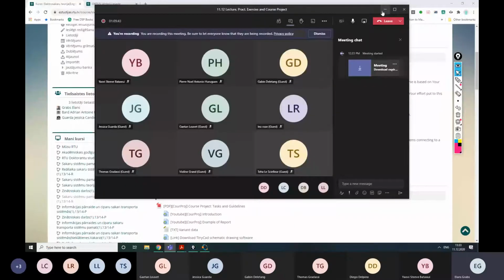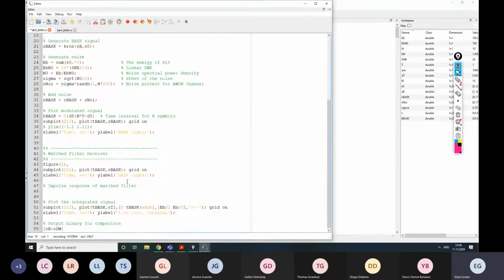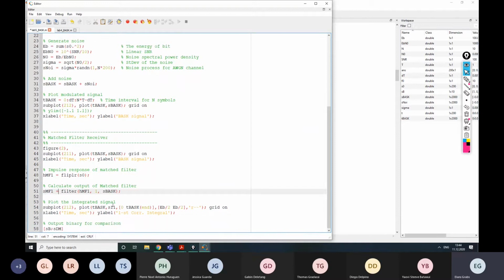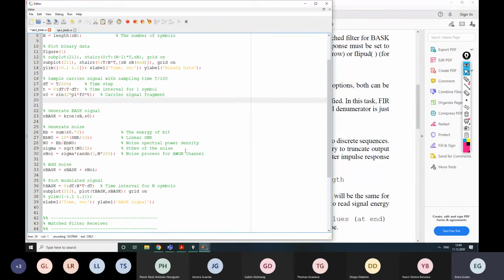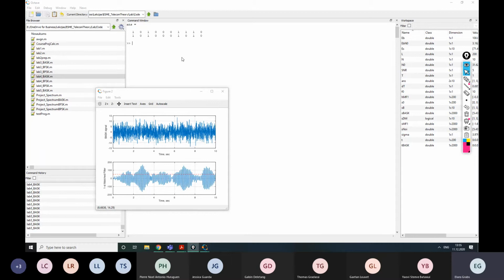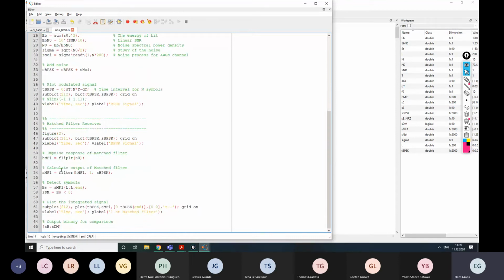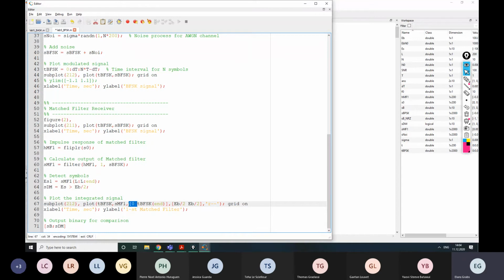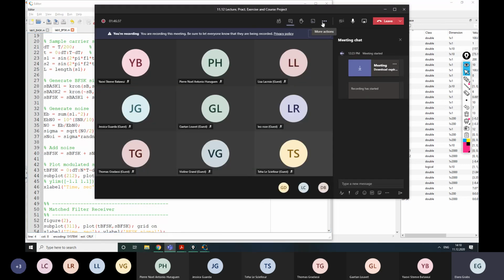[12] Matched Filter Receiver for Binary Shift Keying Signals